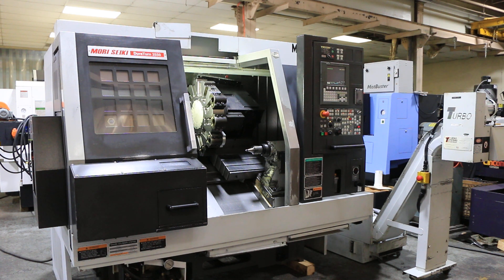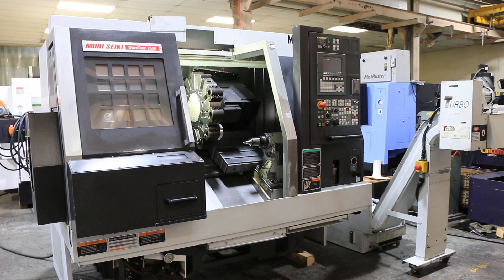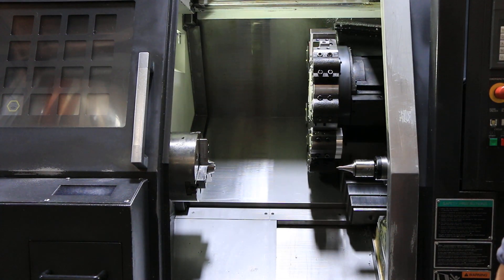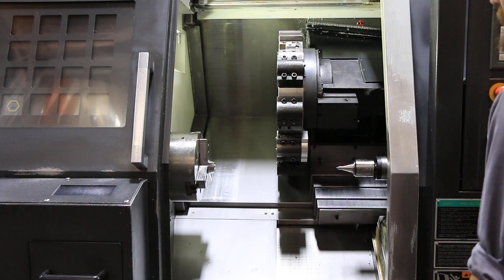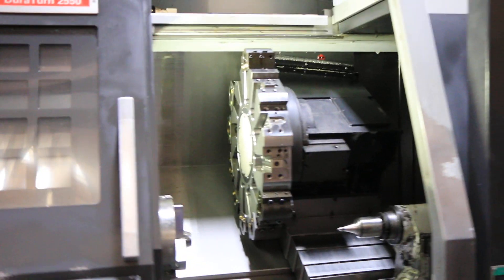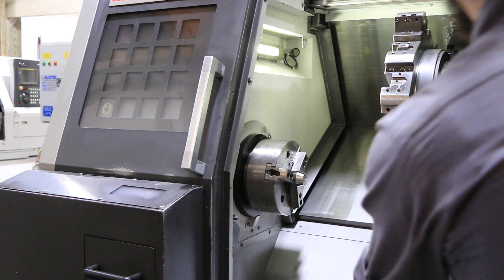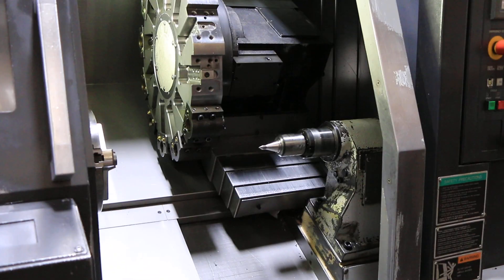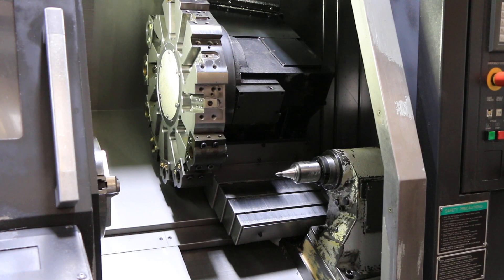MORI SEIKI DURATURN 2550 CNC TURNING CENTER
NEW: 2006

SPECIFICATIONS:
BAR WORK CAPACITY 3.1"
RAPID TRAVERSE X/Z 945 IPM
TURRET INDEXING TIME 0.45 SEC.
SHANK HEIGHT FOR SQUARE TOOL 1"
SHANK DIAMETER FOR BORING BAR 1.3"
TAPER HOLE OF TAILSTOCK SPINDLE MT#4 LIVE CENTER
TAILSTOCK TRAVEL 4.7"
ELECTRICAL POWER SUPPLY 32 KVA
COOLANT TANK CAPACITY 56 GAL.

EQUIPPED WITH:
 - FANUC MSC 504 CNC CONTROL
 - TOOLSETTER
 - 3-JAW HYDRAULIC CHUCK
 - PARTS CATCHER
 - 12 POSITION TURRET
 - TAILSTOCK
 - LNS CHIP CONVEYOR
 - ALL AVAILABLE TOOL HOLDERS AND MANUALS